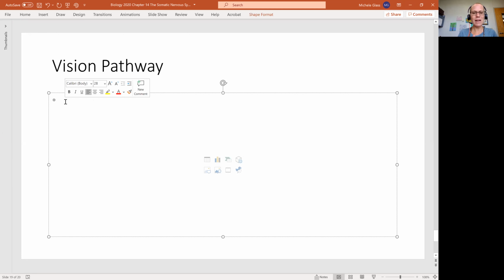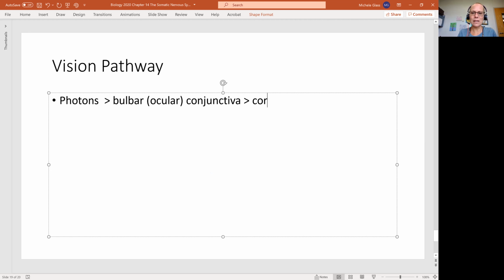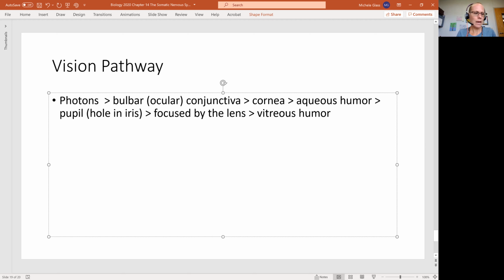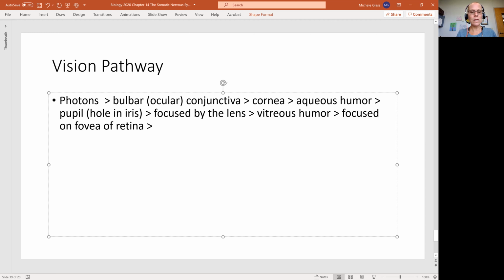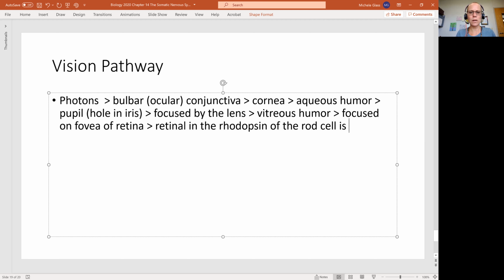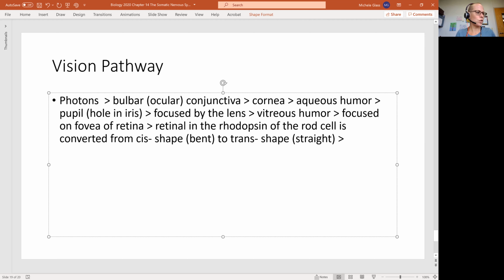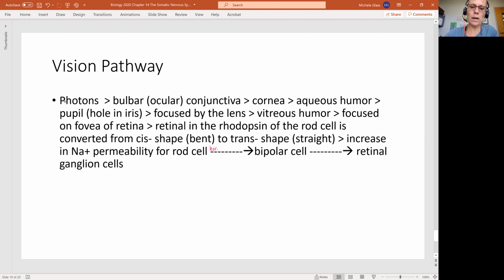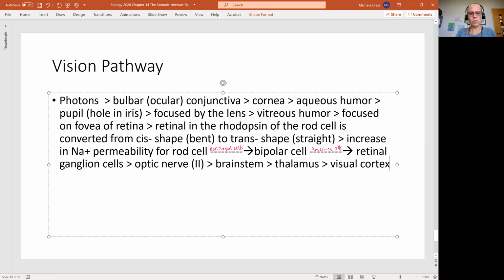Biology 2020 The Somatic Nervous System Visual Pathway (video 9)